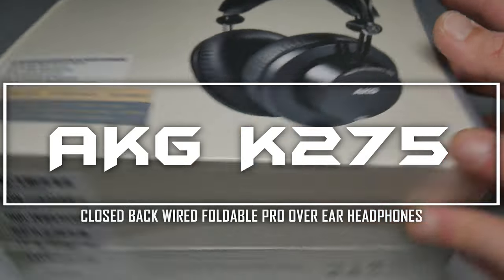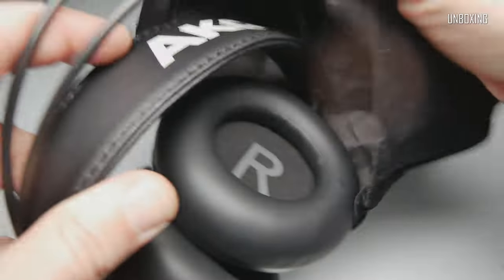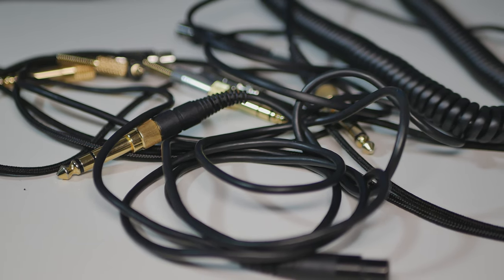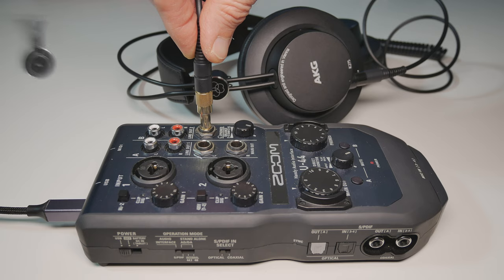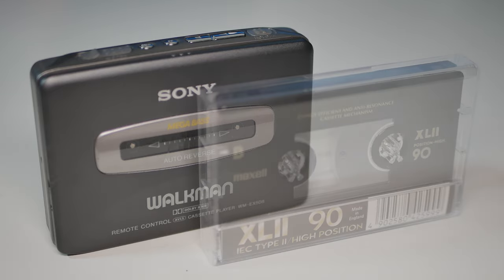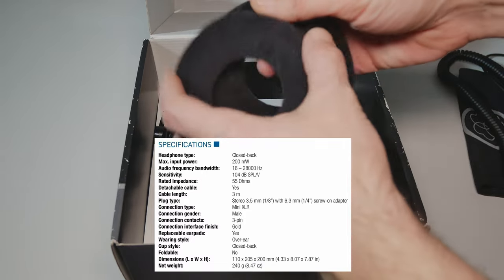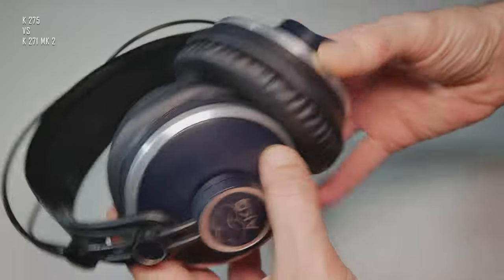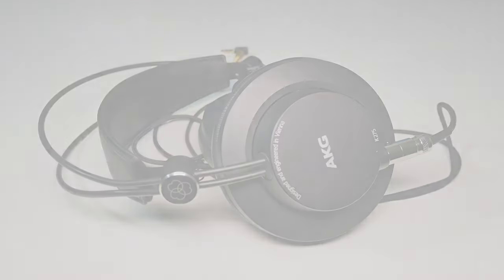AKG K275 Short Review / Overview / Comparison Between AKG K271 Mk2 And AKG K275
Short Review / Overview / Tutorial
Of AKG K 275 Closed Back Wired Over Ear Pro Headphones

List of hardware and software used:
AKG K275 Closed Back Foldable Wired Over Ear Pro Headphones, AKG K271 Mk2 Closed Back Wired Over Ear Pro Headphones (Made in Austria), Apple iPad Pro 10.5, Zoom U44 Handy Audio Interface, Zoom F1 Field Recorder, TEAC V1050 Vintage Audio Compact Cassette Deck, Sony FH 11 Vintage Music System, Sony Walkman WM 504 Vintage Compact Cassette Player, e.t.c.